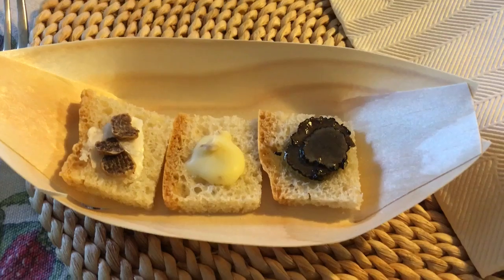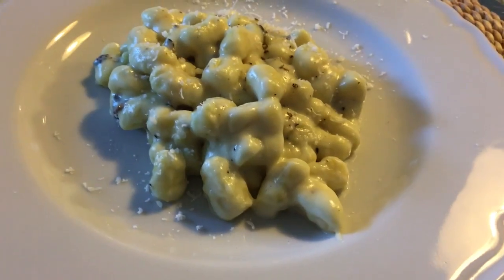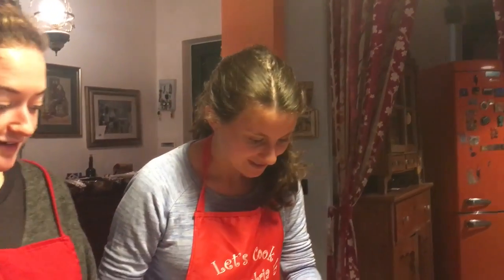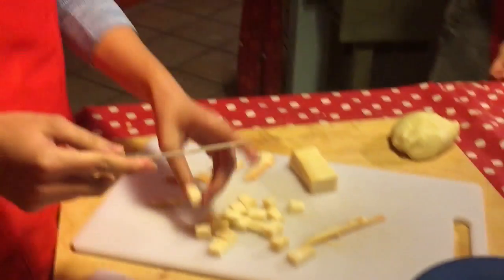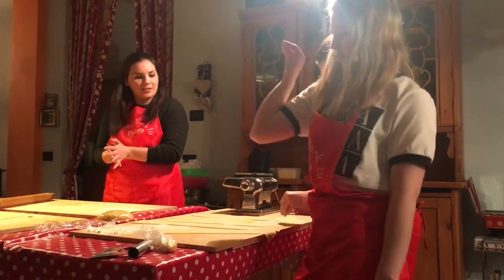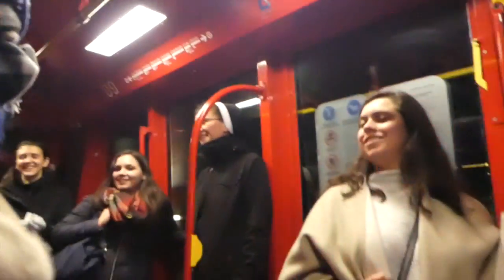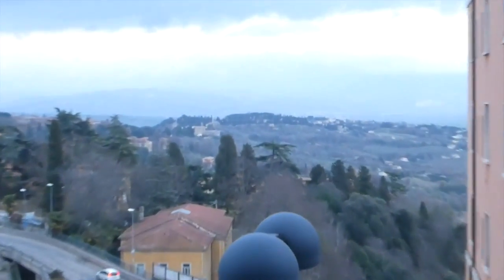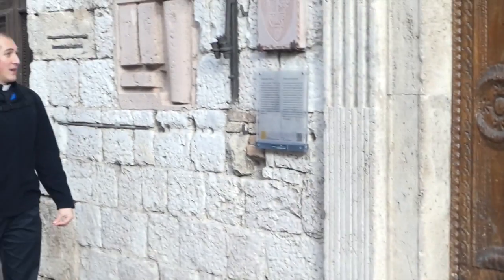Duquesne in Umbria - Vlog 5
We went on a weekend trip to Umbria and visited Perugia and Assisi. We went truffle hunting, took a cooking class, took a factory tour for Baci chocolates, and saw the churches of Assisi.